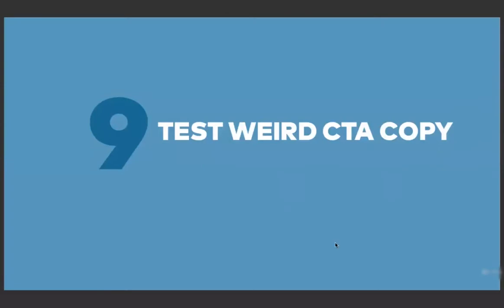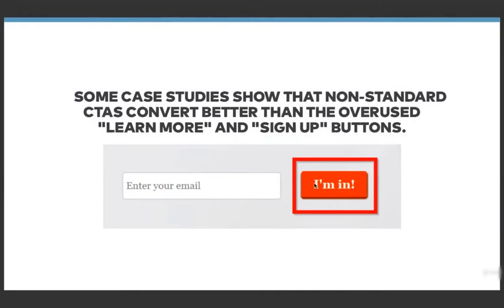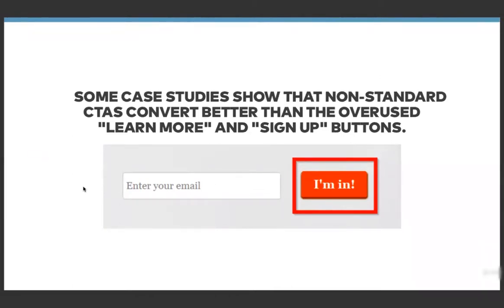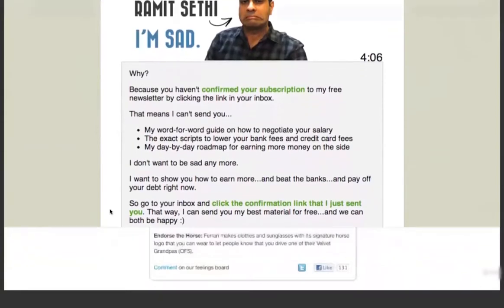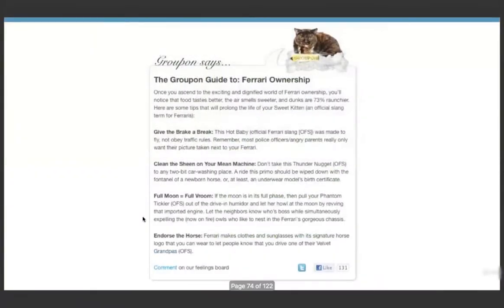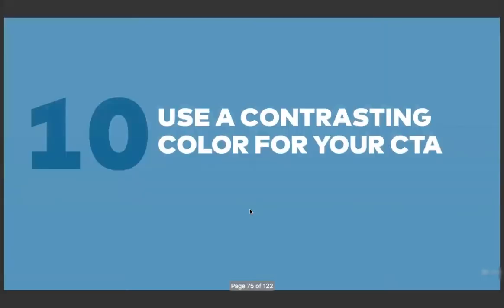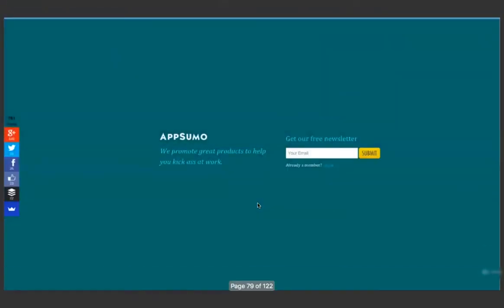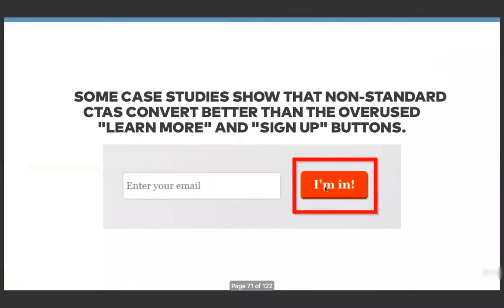Effective B2B Digital Marketing Hacks: Lesson 14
Effective B2B Digital Marketing Hacks - Looking for a way to learn growth hacking strategies that really work? This video tutorial from Appy Pie Academy is all about to teach you the secret of fast growth and developing a growth hacking mentality. This course will help you discover how growth hacking techniques have been helped LinkedIn, Pinterest, Instagram, Uber, Snapchat, Twitter, and Facebook as established brand names in the market. By the end of this course, you’ll have skills and understanding to manage your startup more efficiently.